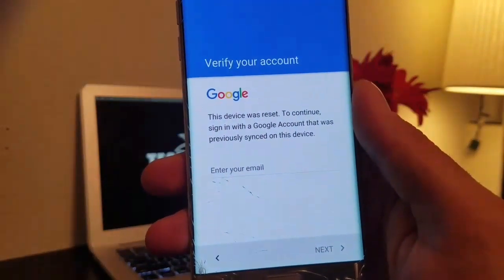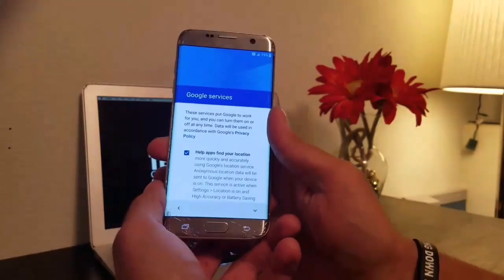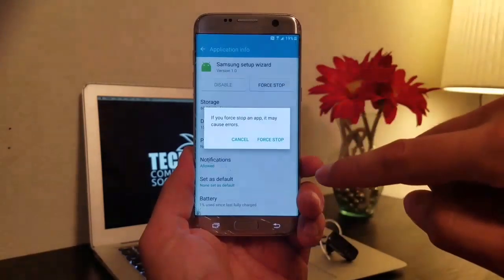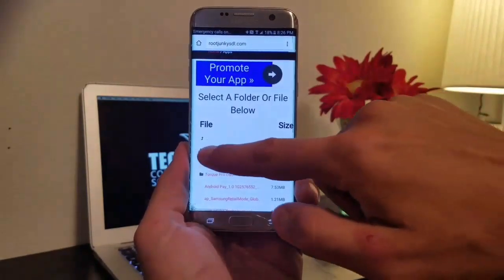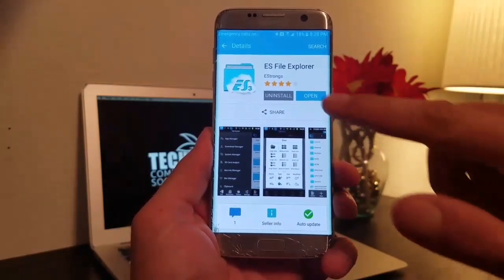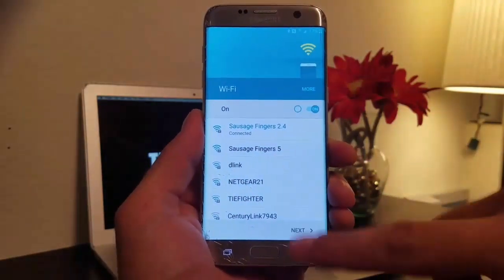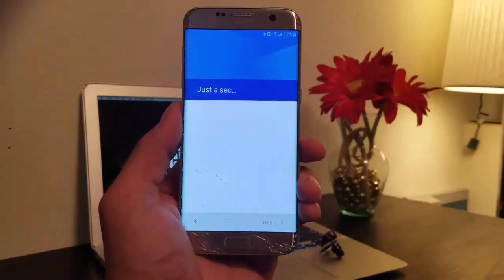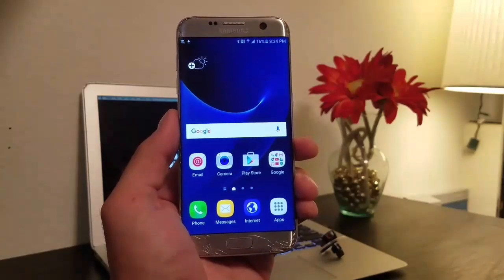July 2016 Remove Disable Bypass Google Account Lock FRP any Samsung phone (Bluetooth Headset Method)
This video shows you a FRP or Google Lock bypass I discovered for Google Locked or FRP locked Samsung Galaxy phones / Devices (S6, S7, S7 Edge, Note 4, Note 5, etc). It requires a bluetooth headset.

Please use this for good. Tell us which phone, carrier, and if this bypass worked for you in the comments.

Website is being built now, and will be launching soon.